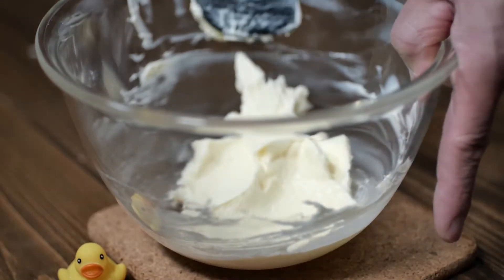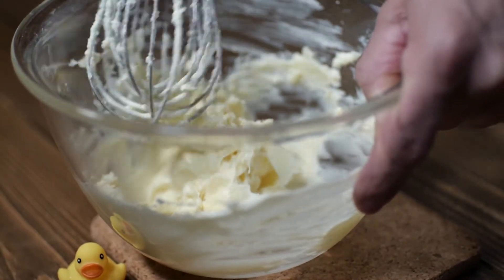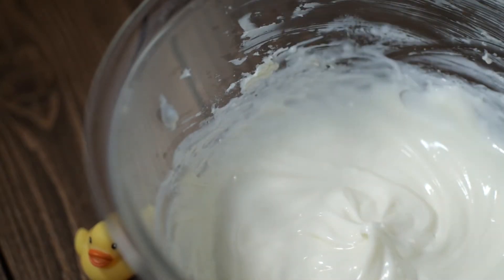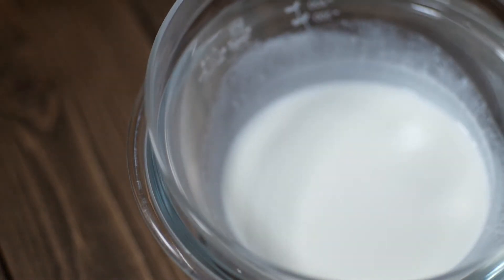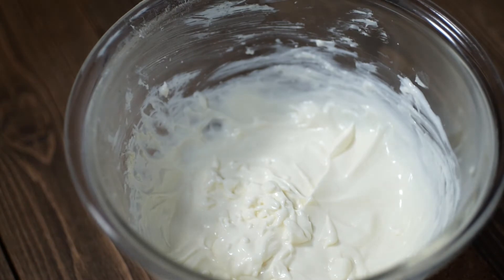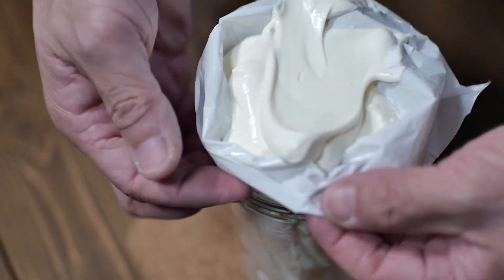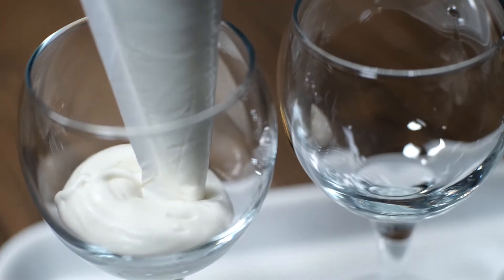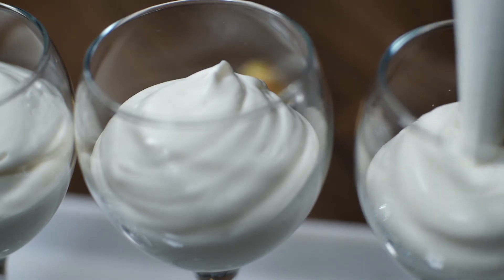チーズケーキ・飲むチーズケーキの作り方☆オーブンなし☆Cheese cake recipe. (Drinking Cheesecake）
グラスに入った、焼かないチーズケーキ！そして、飲むチーズケーキの作り方です！切り分けも必要なく、オシャレなデザートです！お客様にもてなすときにはぴったりの美味しいチーズケーキです！

【材料】

◎クリームチーズ150g
◎グラニュー糖45g
◎プレーンヨーグルト120g
◎生クリーム75g
◎レモンマーマレード10g
◎水5g
◎ミント適量
※動画では生クリームを8分立てにしていますが、口当たりを飲みやすくするには6～7分立て位にして下さい！

Cheesecake that doesn't bake! And here's how to make a drinkable cheesecake! No cutting required, just a fancy dessert! A delicious cheesecake, perfect for when you're entertaining guests!

【ingredients】

◎120g        yogurt
◎75g          heavy cream
◎10g          lemon marmalade
◎5g            water
◎Use mint as you like
※In the video, the cream is set up for 8 minutes, but to make it easier to drink, set it up for 6 to 7 minutes!